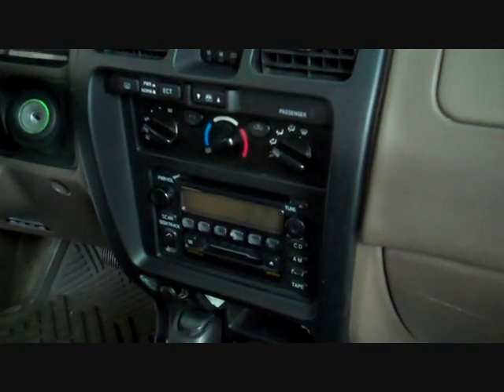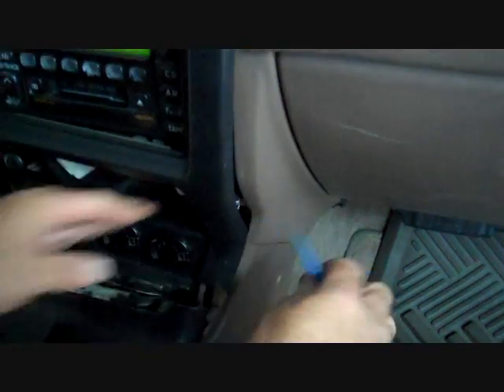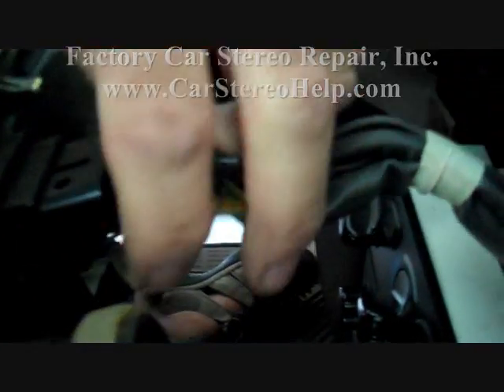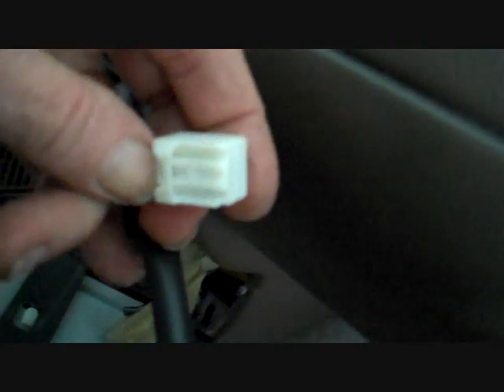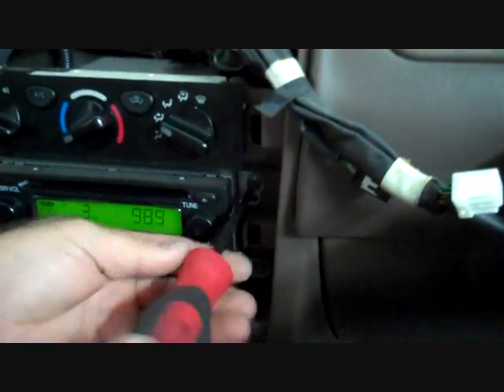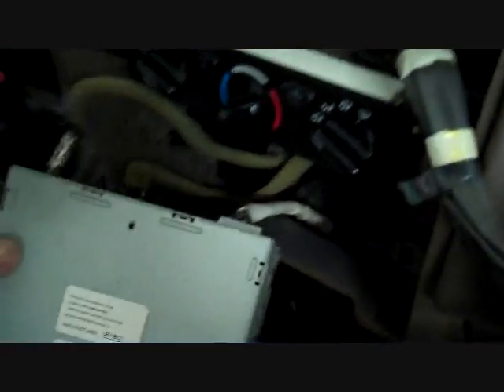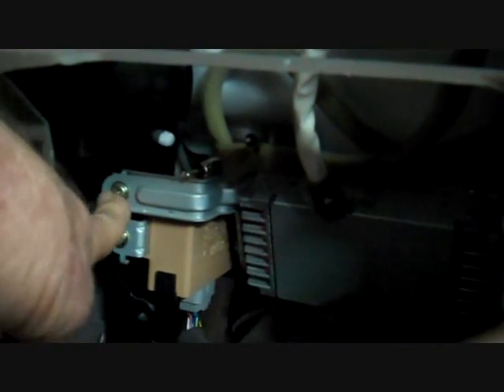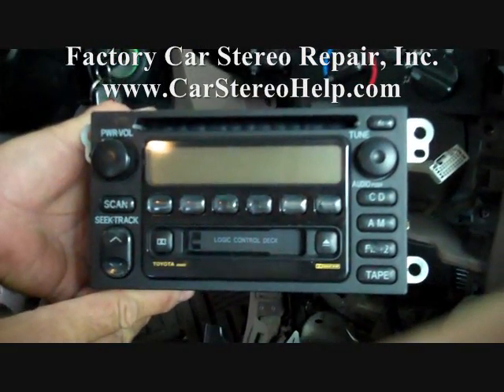Toyota 4 Runner Car Audio - Stereo and Amplifier Removal 1999 - 2002 = Car Stereo HELP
Toyota 4 Runner Radio and Amplifier Removal. with your YEAR and MODEL.